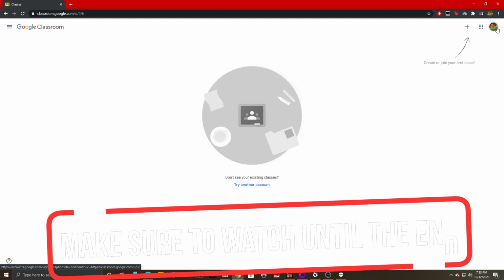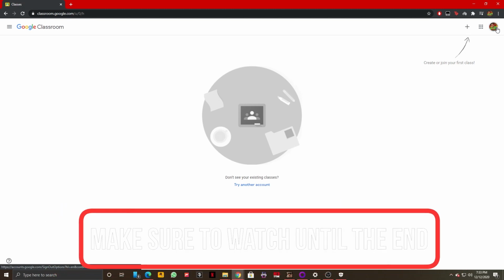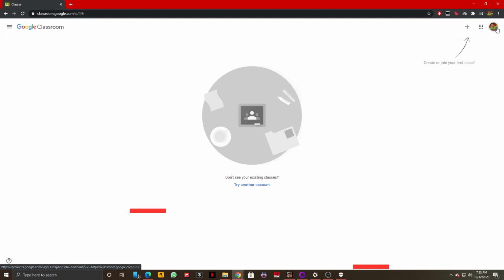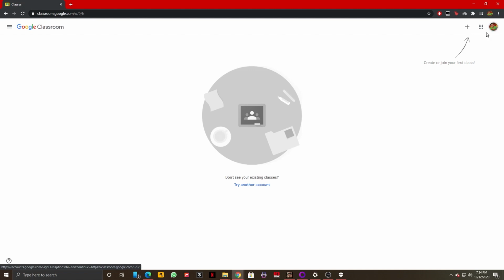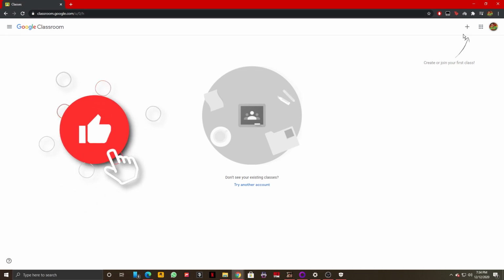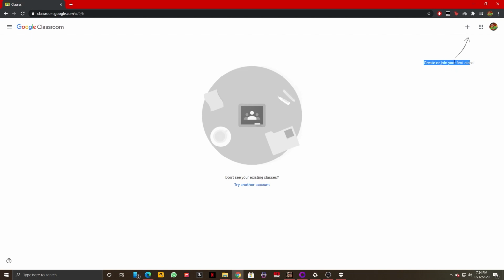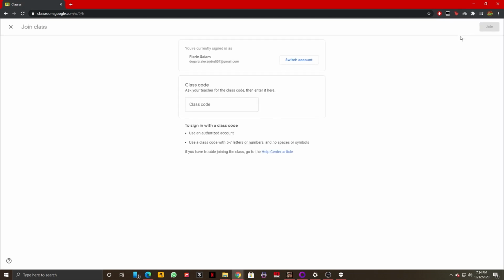How to Join Google Classroom Google Classroom Join Instructions, Guide, Tutorial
In this video I show you how to Google Classroom join, how to join Google Classroom instructions, guide, tutorial